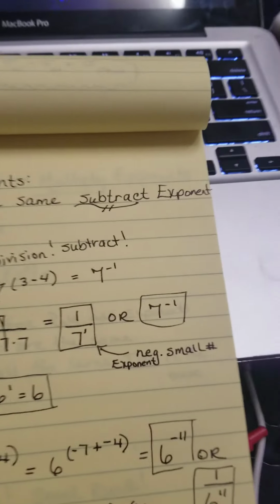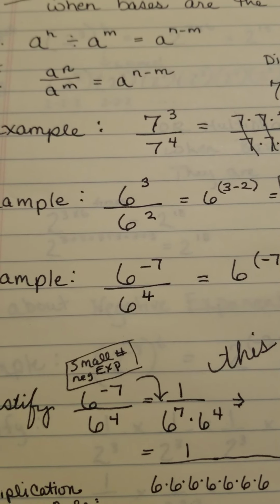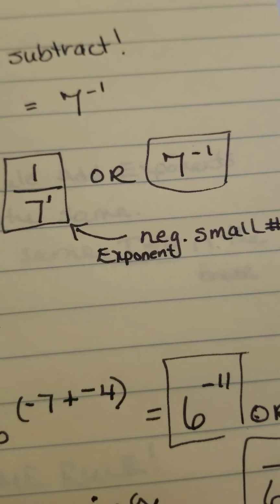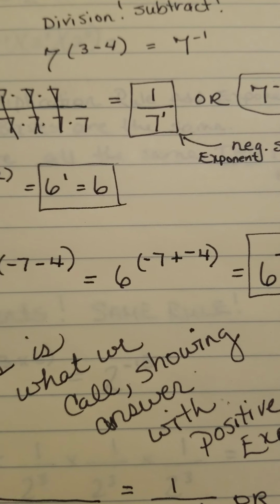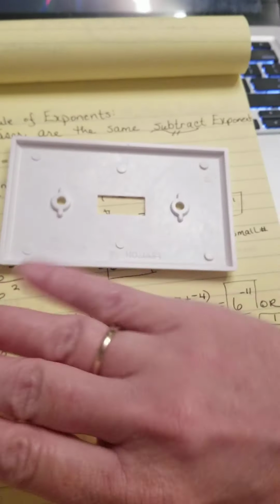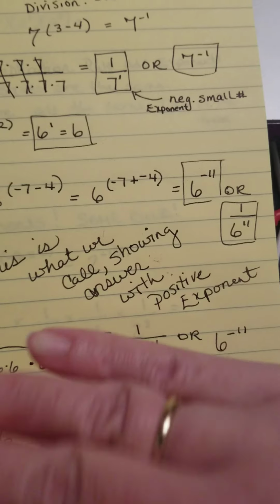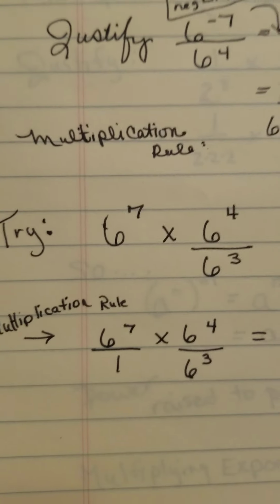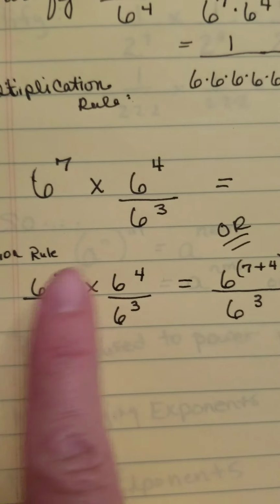Dividing Integer Exponents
Subtract!!